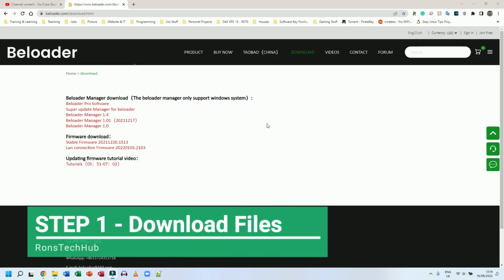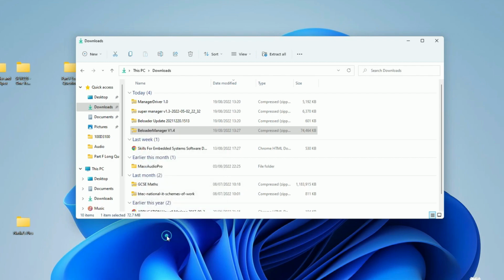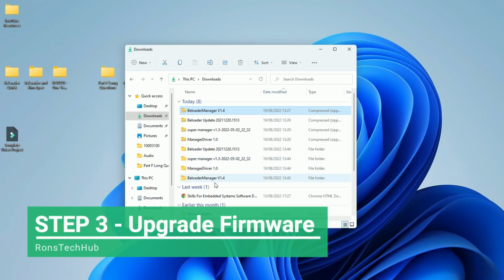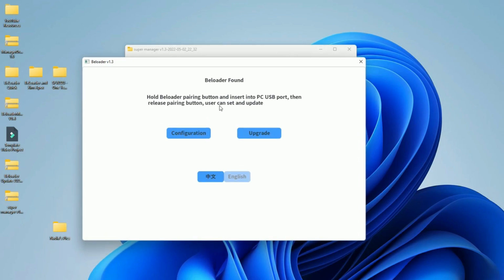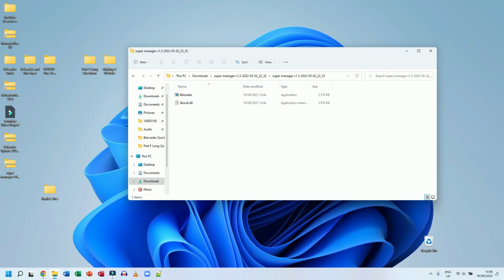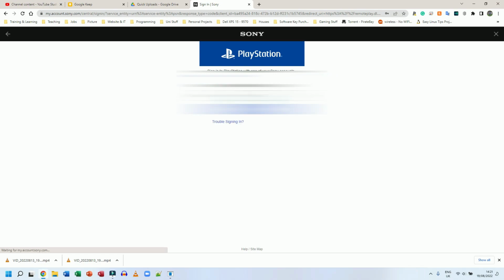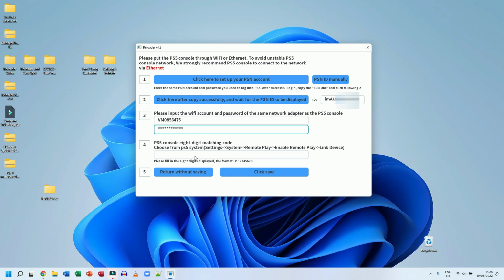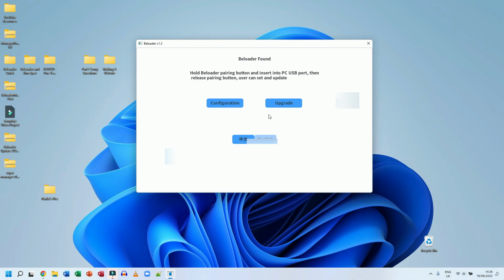BeLoader Upgrade Firmware & Configuration Quick Tutorial (August 2022)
-- Timings --
00:07 - Step 1 - Download Files
00:59 - Step 2 - Extract Files
02:31 - Step 3 - Upgrade Firmware
04:51 - Step 4 - Configuration